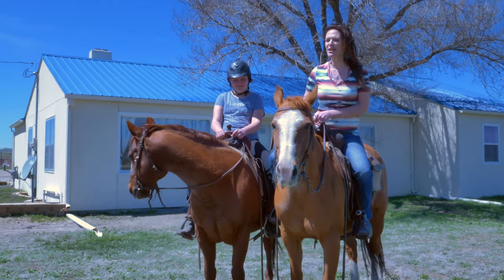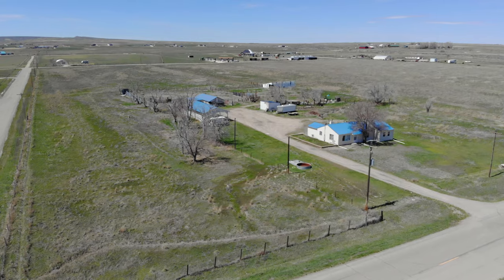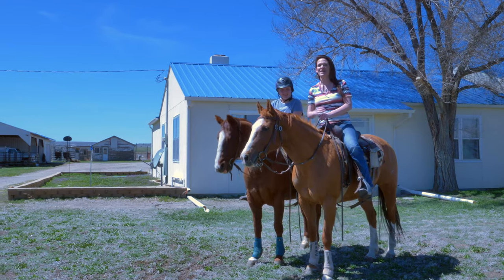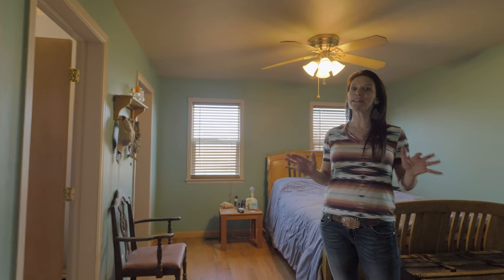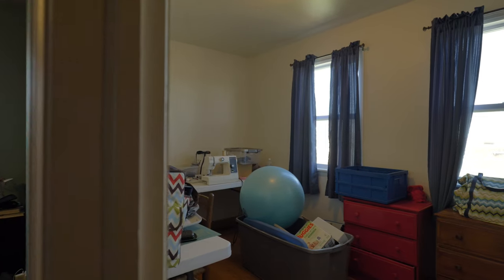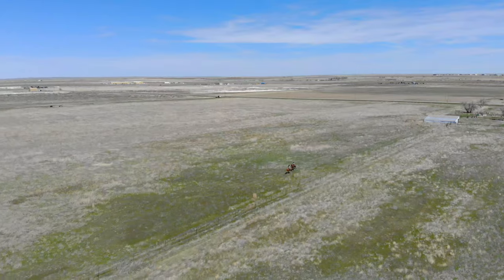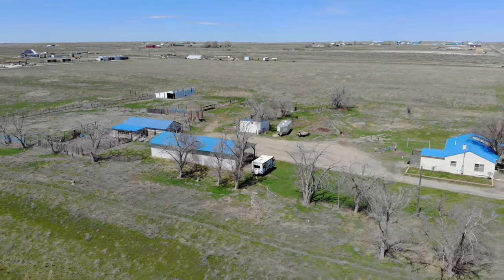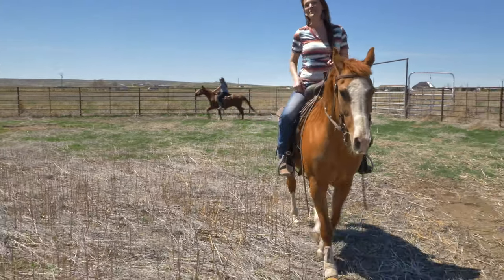SOLD Rural Horse Property in Casper Wyoming - 3400 10 Mile Rd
Rural Horse Property in Casper Wyoming - 3400 10 Mile Rd
When looking for rural property are you looking for yourself or your horse.  This property is sure to please both of you!